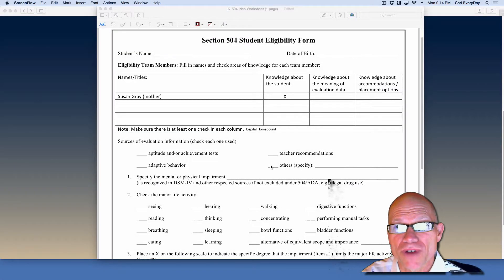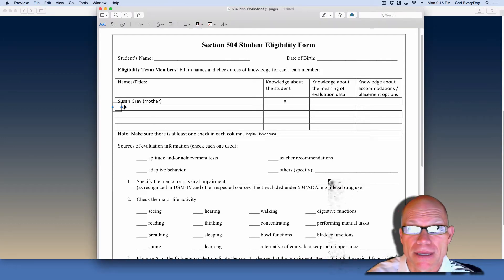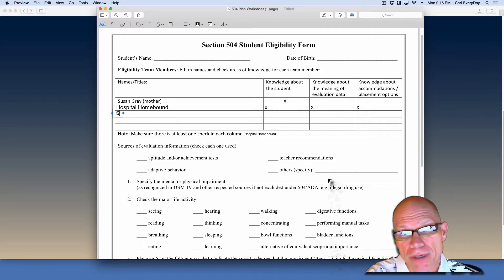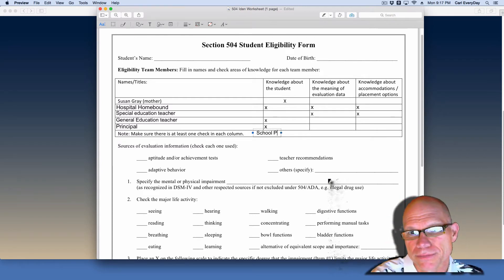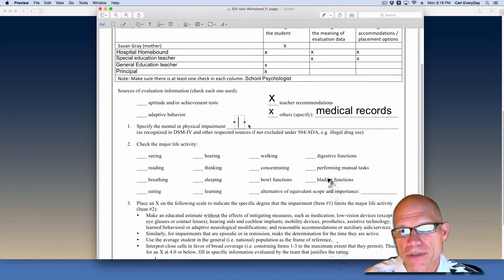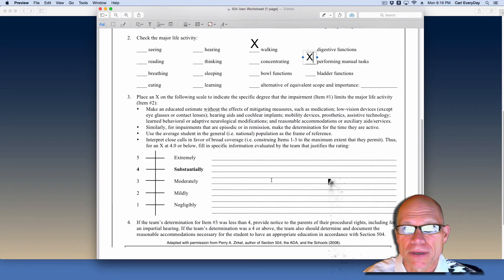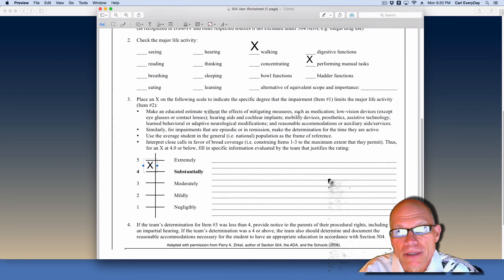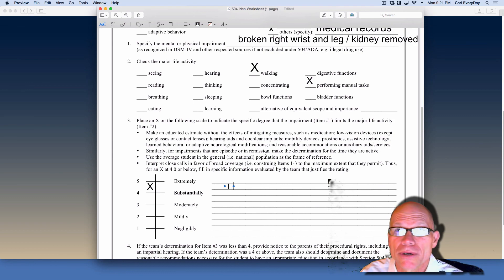SERP 403/503: 504 Scenario Eligibility